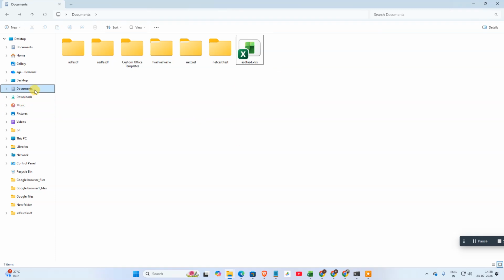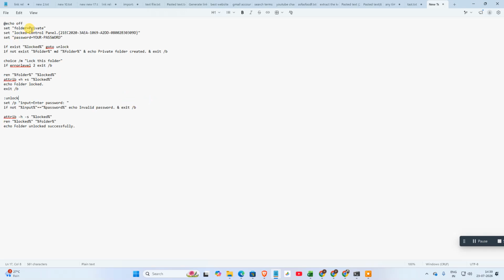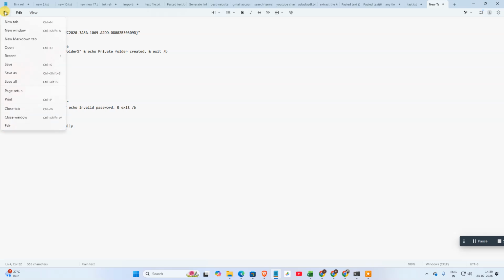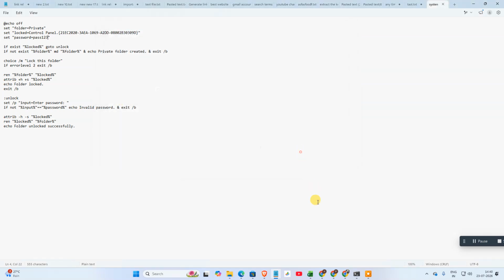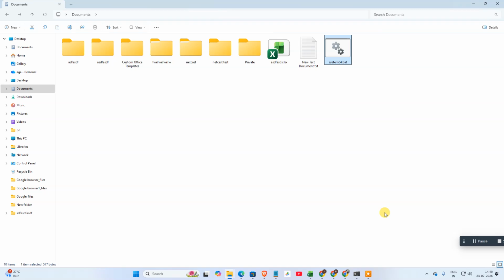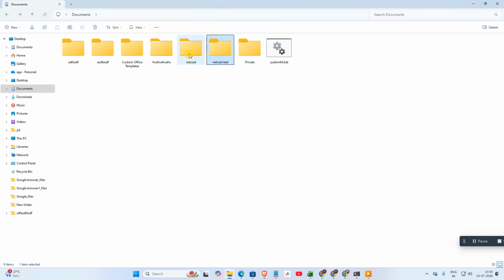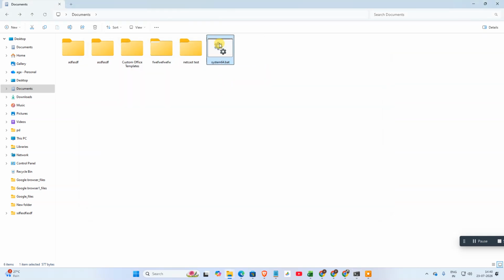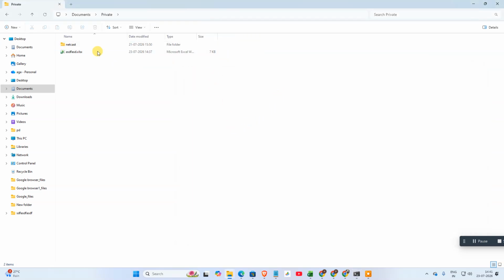Password Protect and Lock a Folder in Windows 11/10 – Easy Guide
Explains step-by-step How to Password Protect and Lock a Folder on Windows 11 in this video.

(@echo off
set "folder=Private"
set "locked=Control Panel.{21EC2020-3AEA-1069-A2DD-08002B30309D}"
set "password=YOUR-PASSWORD"

if exist "%locked%" goto unlock
if not exist "%folder%" md "%folder%" & echo Private folder created. & exit /b

choice /m "Lock this folder"
if errorlevel 2 exit /b

ren "%folder%" "%locked%"
attrib +h +s "%locked%"
echo Folder locked.
exit /b

:unlock
set /p "input=Enter password: "
if not "%input%"=="%password%" echo Invalid password. & exit /b

Replace `YOUR-PASSWORD` with your own password. Save the file with a `.bat` extension, such as `FolderLocker.bat`.)